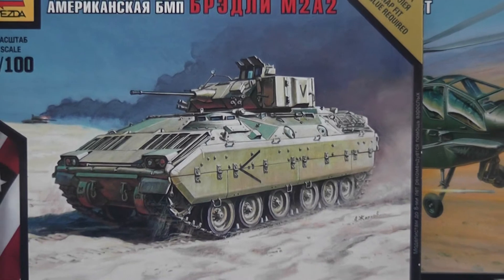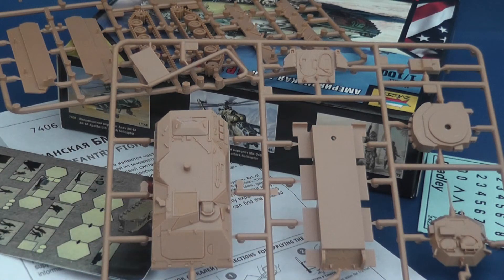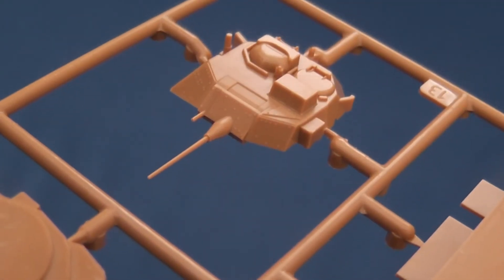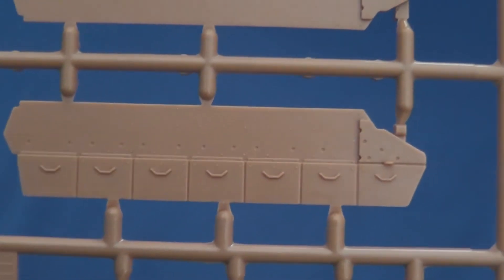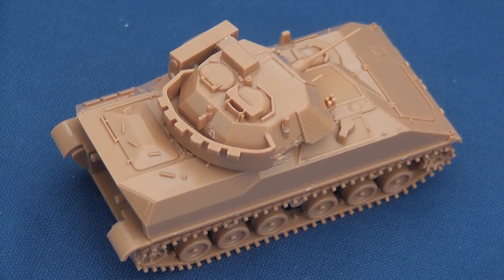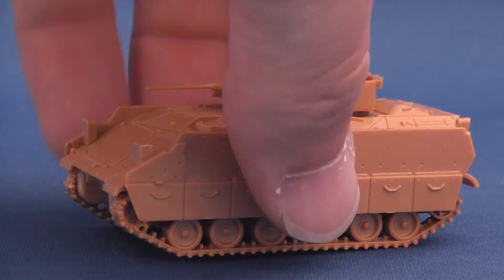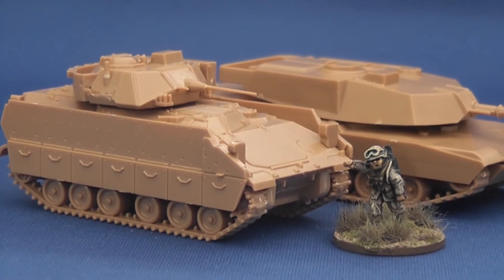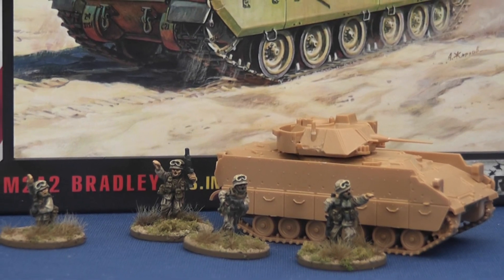Zvezda's 1/100th M2A2 Bradley: a video review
In the second installment of our Moderns Review Week we take a peek at Zvezda's recent M2A2 Bradley to see if this is the kit we've all been waiting for...